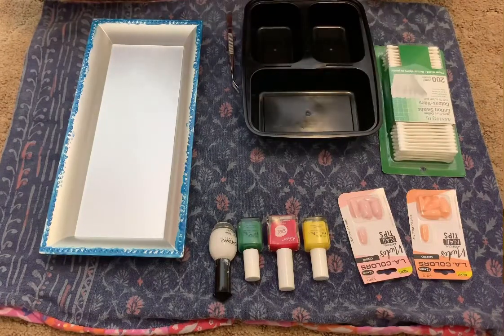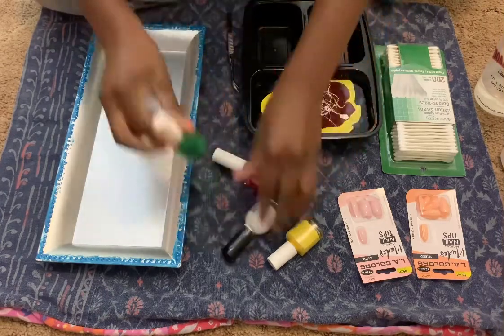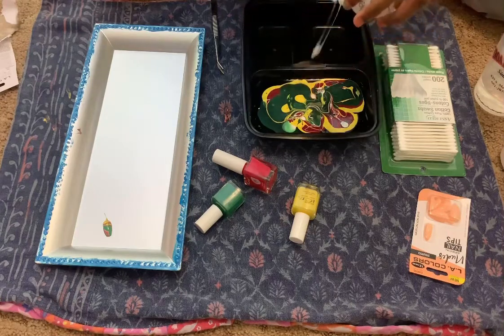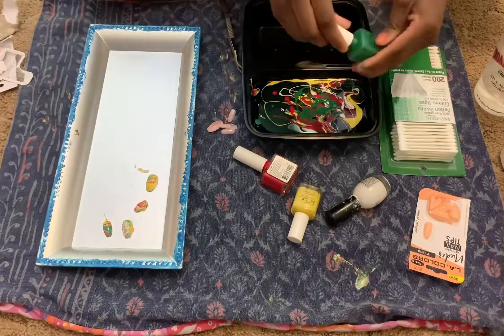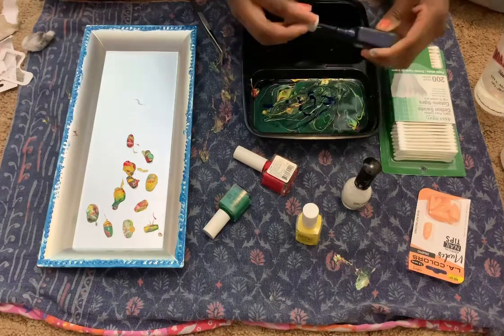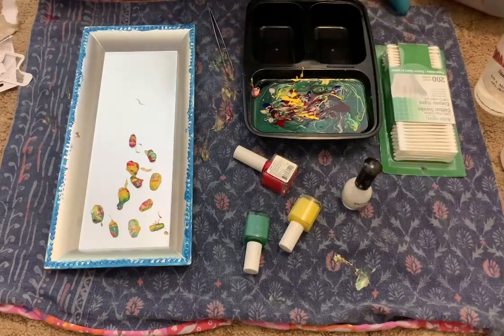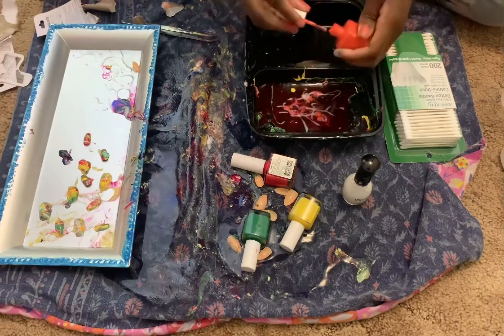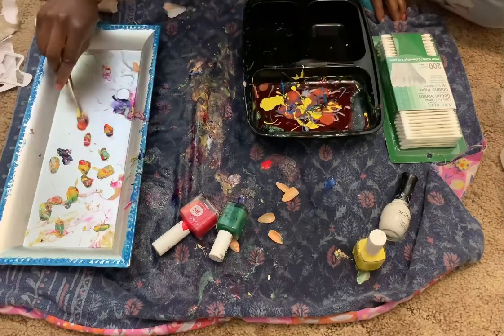HYDRO-DIPPING MY MOMS PRESS-ON NAILS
kids fun funny gaming games sleepover diy food cupcakes party birthday jojosiwa girlsbirthday atlanta comedy family entertainment rapping music homemade cooking dailyvlog recipes nashville unspeakable balloons vacation staycation goodmorning moriahelizabeth breakfast eatwithme moms fancy luxury entertain worldwide memphis tiktok stayathome crafts testing foam stuckathome quarantine bathbombs reacticorns lifeinaday make-up#jamescharels#girls#beauty